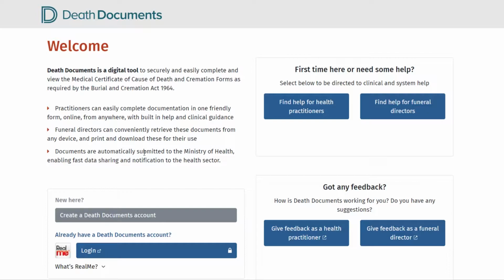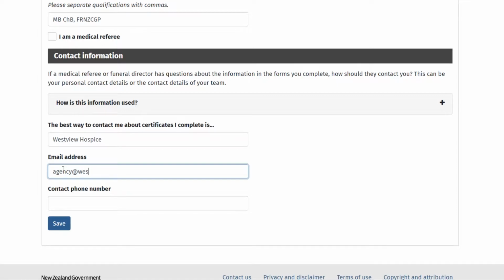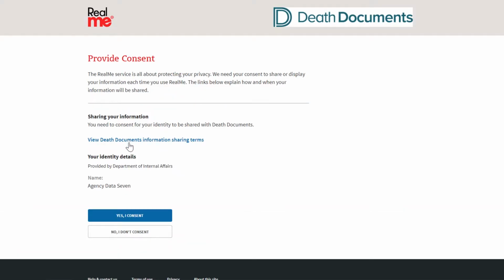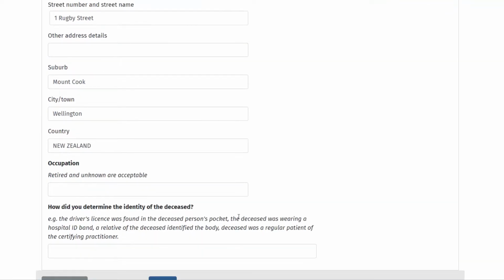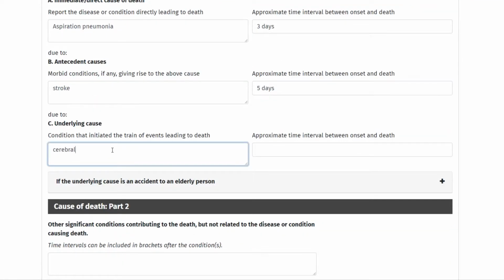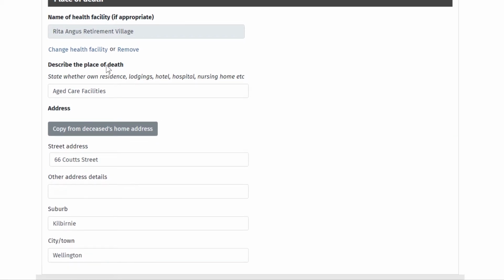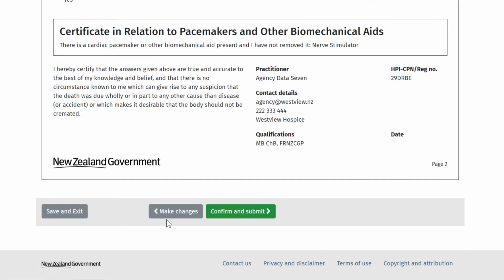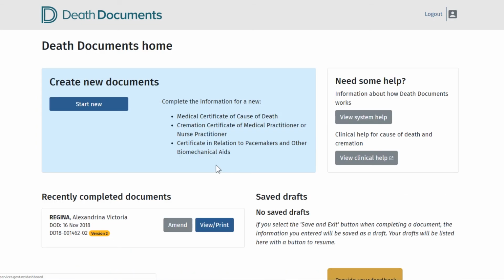Death documents tutorial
This video takes you through the medical documentation you need to complete using the Death Documents website when someone dies. You can use this website to complete the Medical Certificate of Cause of Death (HP4720) and Cremation Form B and Form AB.